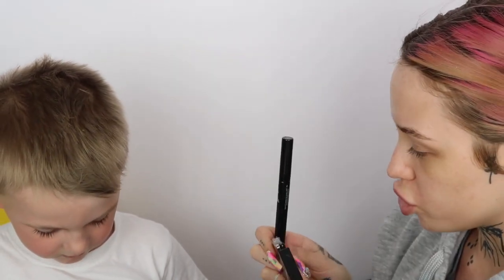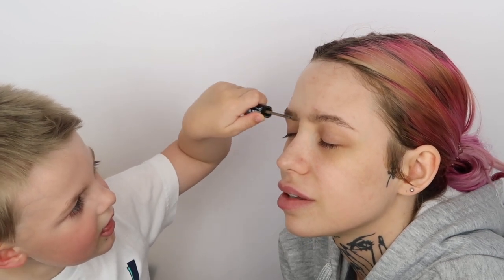4 YEAR OLD MUA?! Lol I can’t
Before anyone comments this is my little nephew and it’s all for jokes.
I know there’s annoying ass people out there.. stap
Anyways enjoy lol, and what do you wanna see next?? Lmk⬇️

ily..bye x